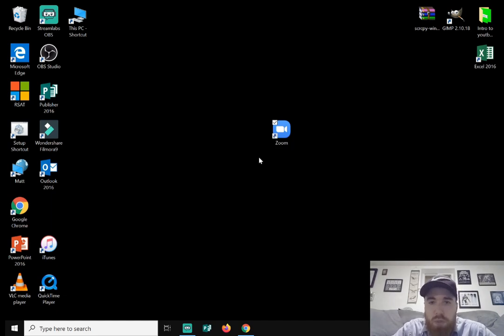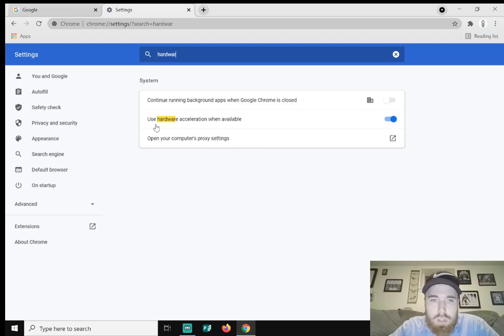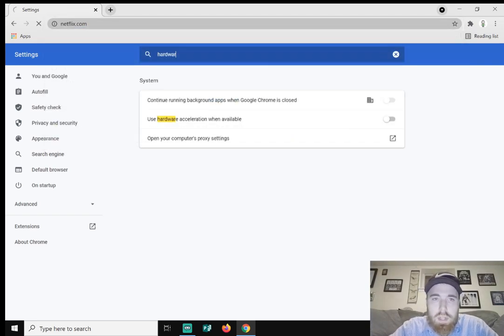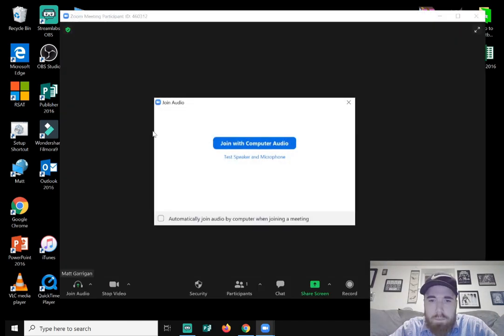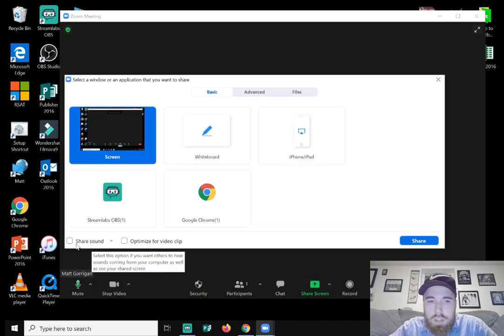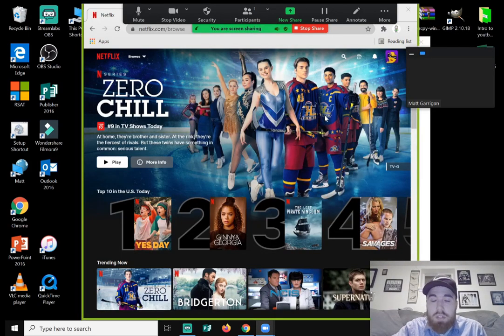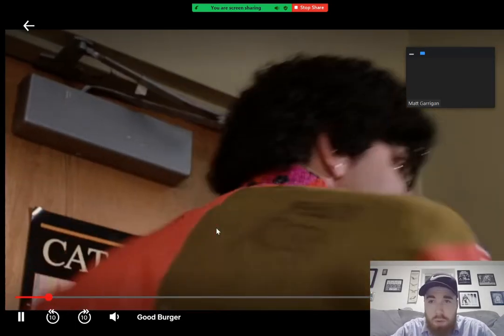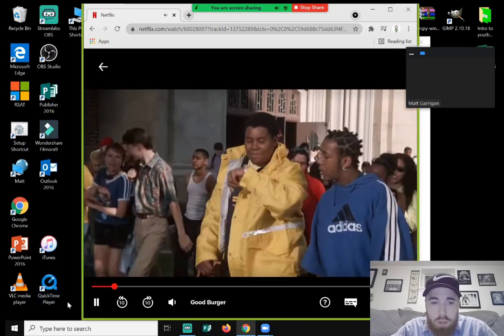How to share Netflix on Zoom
Ready to host a virtual watch party?

With these steps you can watch Netflix with your friends remotely! Enjoy :)